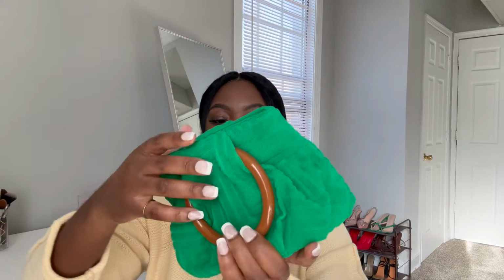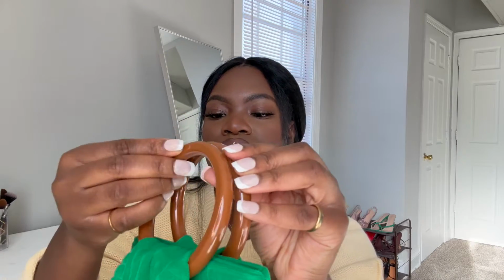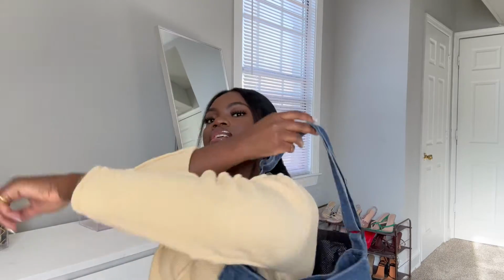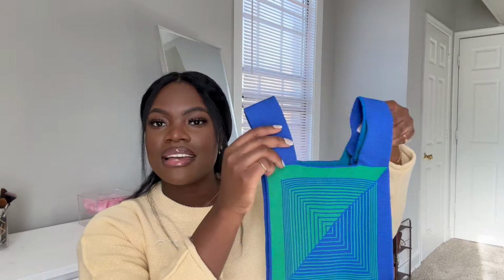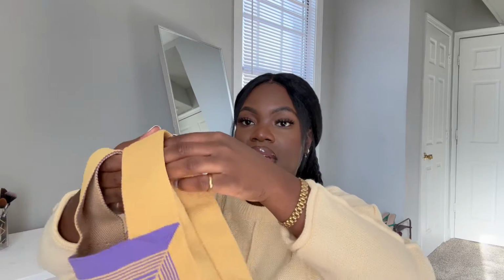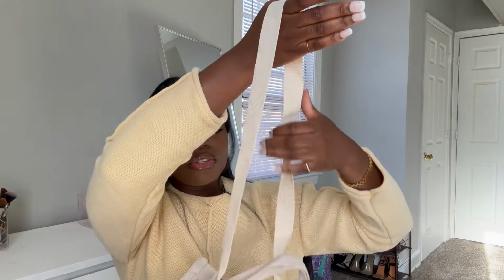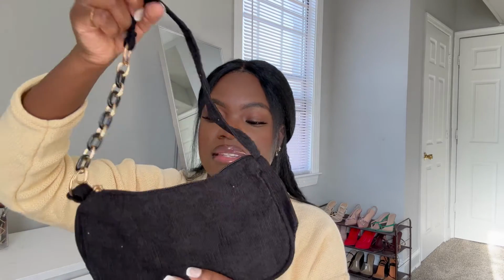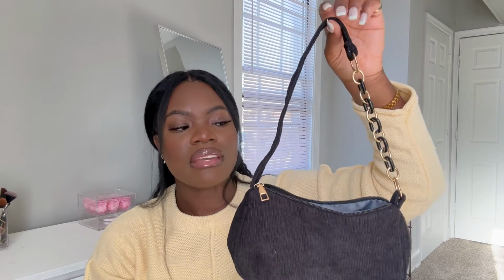Huge Temu Bag Haul | Spring 2024| Y2k, corduroy etc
Dress to impress this winter with the latest fashion trends❄️ on the Temu app!! 😘

⛄It is all about having fun and expressing yourself!😘Hope you enjoy it!🥳

Product Links:

Retro Multi Pocket Denim Tote Bag, Casual Large Capacity Shoulder Bag, All-Match  Daily School Bag & Work Bag $13.99

1pc Girl's New Corduroy Casual Tote Bag, Small Square Handbag, Fashion Trendy Hand Bag $3.99

Minimalist Corduroy Shoulder Bag, Stylish Chain Underarm Purse, Zipper Handbag For Women $1.99

Mini Solid Color Pleated Striped Round Handle Clutch Bag, Dacron Lightweight Satchel Handbag, Niche Fashion Coin Purse $5.29

Mini Knitted Bucket Bag, Fashion Small Tote Bag, Women's Casual Handbag & Wrist Purse $4.99

temu bag haul, spring bags, bags for brunch, cute small bags, knitted bags, streets style bags, temu asmr unboxing haul, asmr unboxing